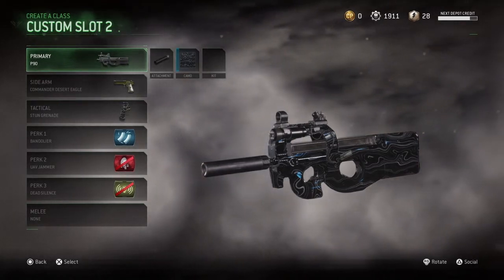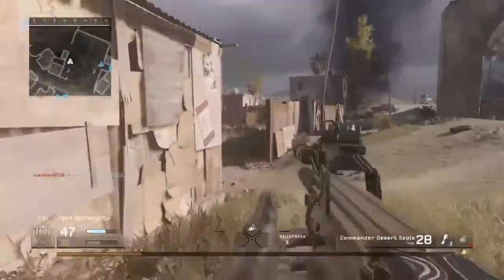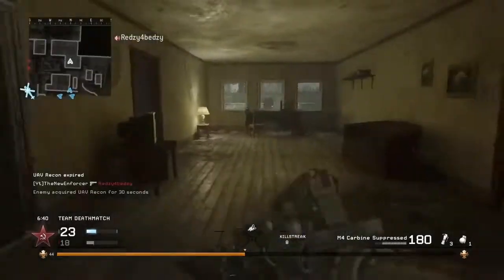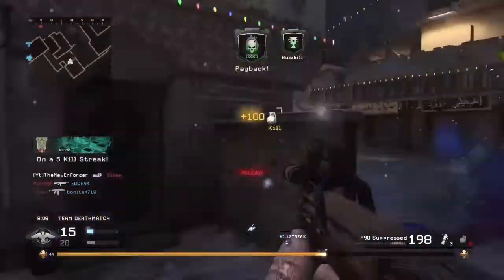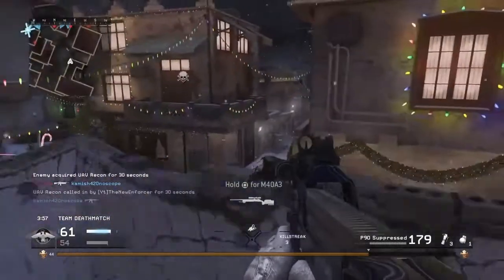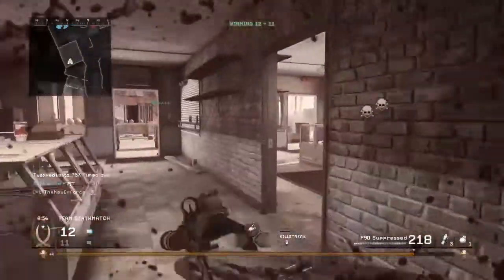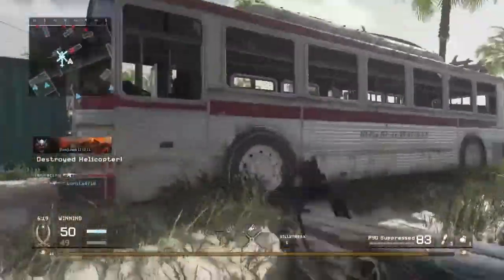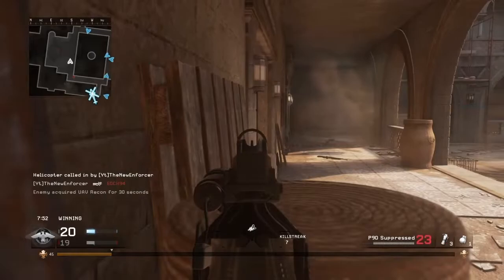Stealthy P90 Class?! - You Pick I Play - Modern Warfare Remastered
In this video I show off gameplay with a stealthy P90 class in yet another of You Pick, I Play in Modern Warfare Remastered! This class was actually pretty dope and it was actually pretty easy to get streaks and gameplay with!